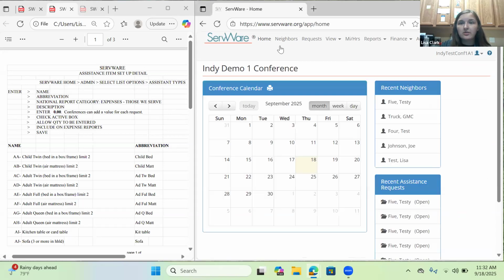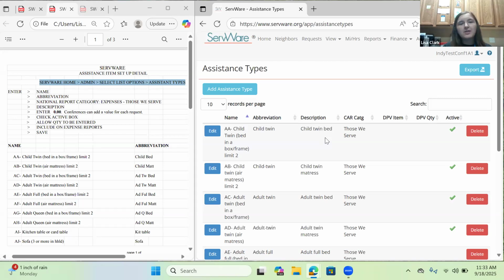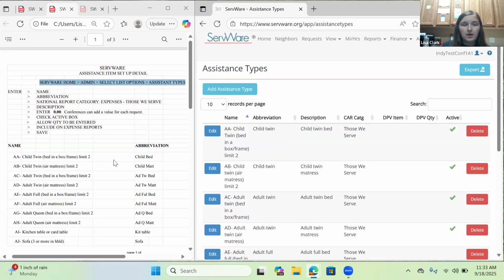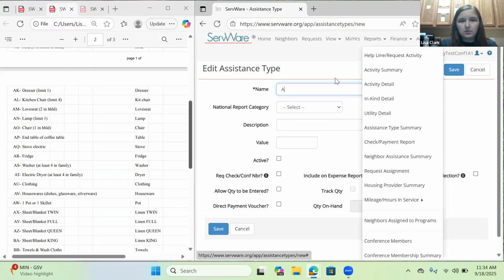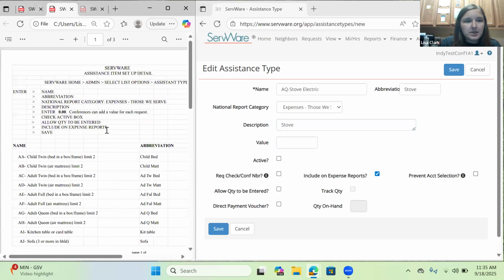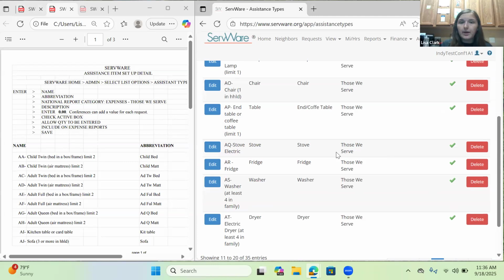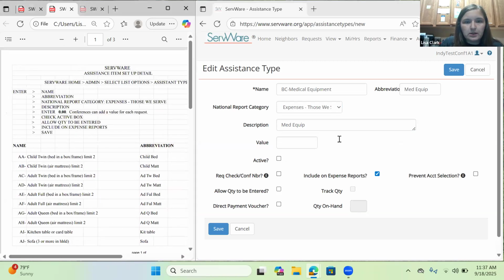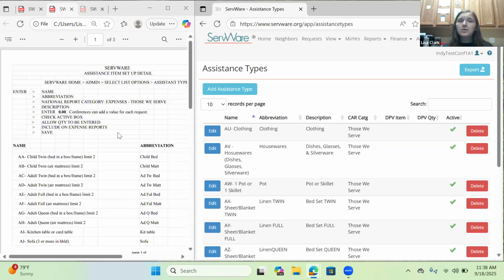ServWare Training: Video 2 - Item Setup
Learn how to configure your conference in ServWare software that is used to support special works with SVdP Indy. To enhance your training experience, download the PDF referenced in the video by copying and pasting the following URL in your browser